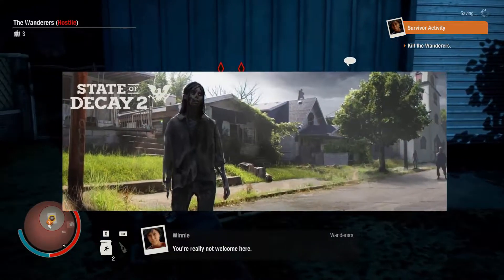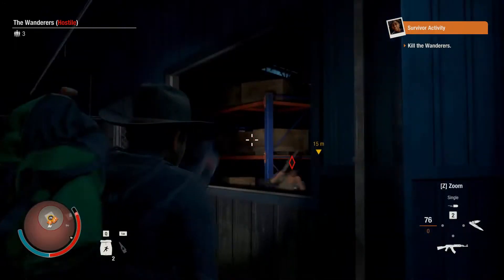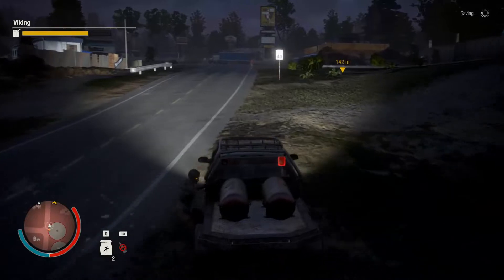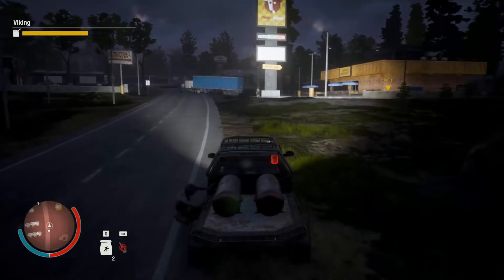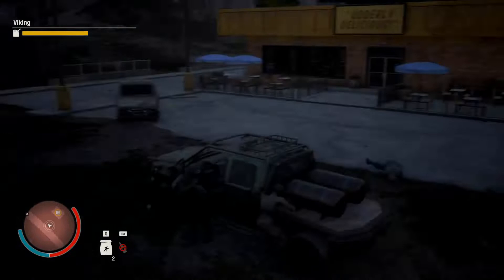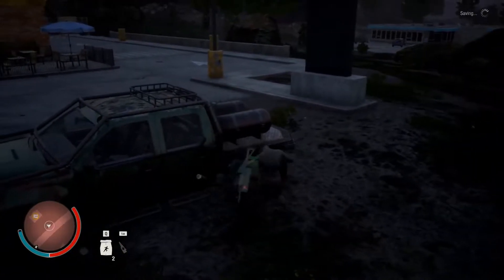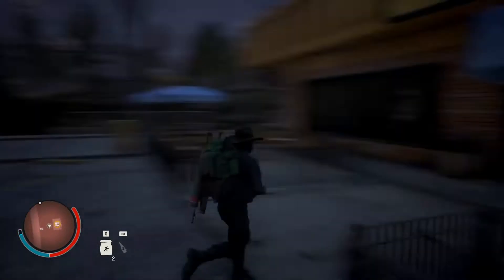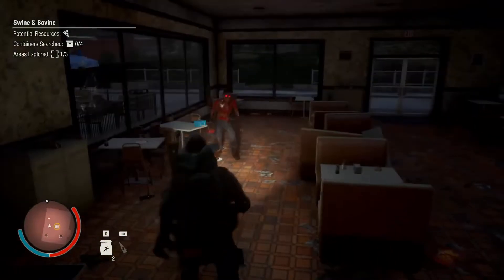A NEW SERIES?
this is a channel update video of me announcing my new series on the channel